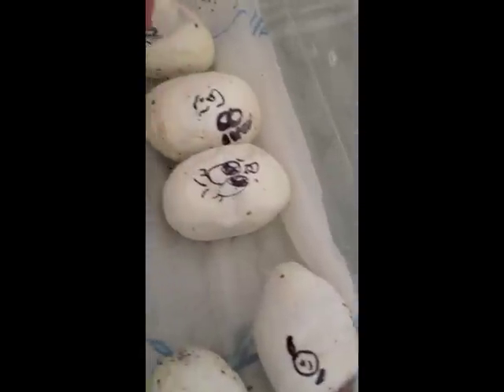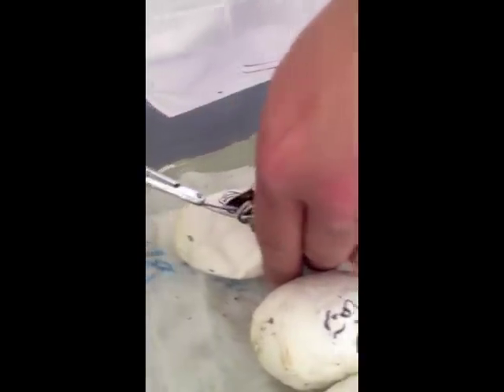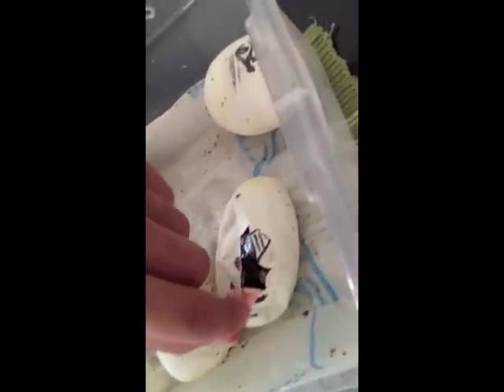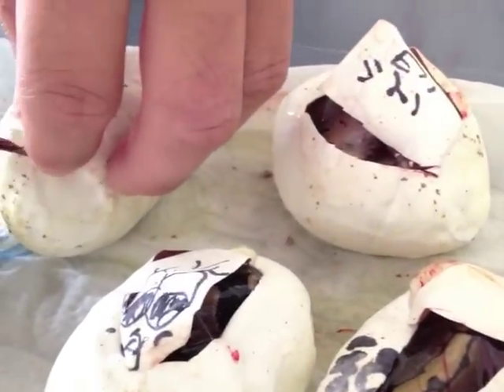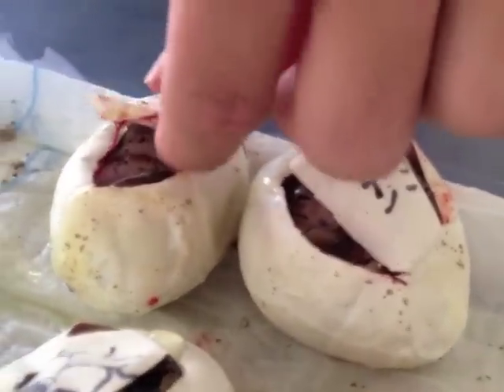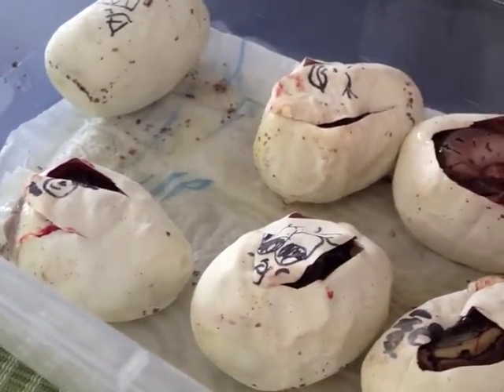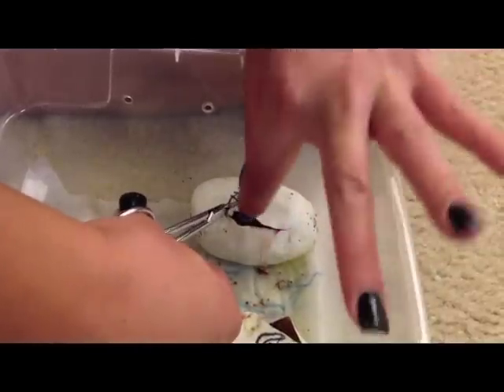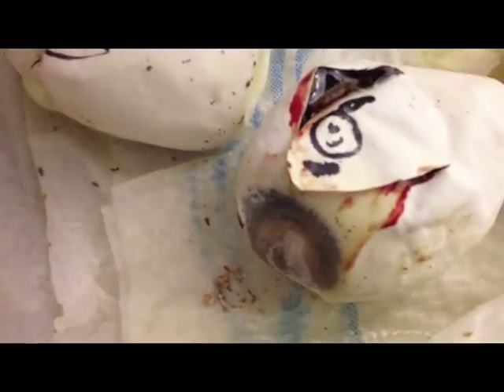Cutting my first clutch of eggs on Cinco De Mayo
I DON'T CLAIM ANY RESPONSIBILITY FOR THESE SONGS, THEY ARE COPYRIGHTED TO THE OWNERS AND I AM NOT PROFITING FROM PUTTING THEM ON YOUTUBE.